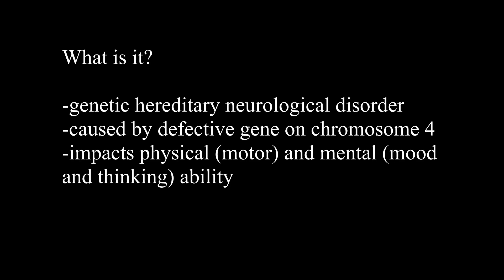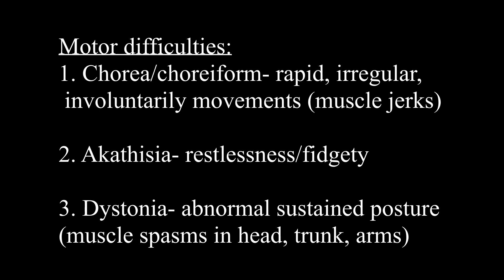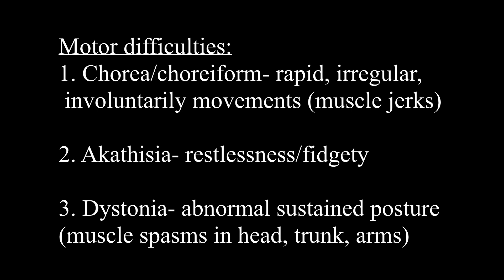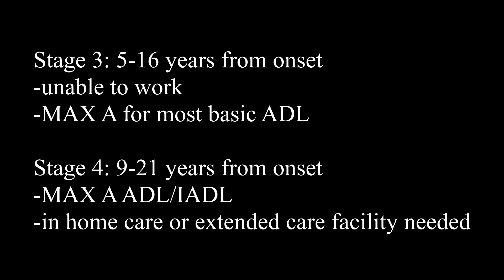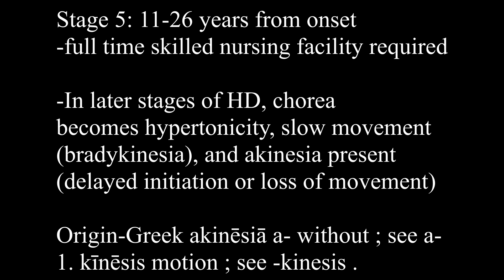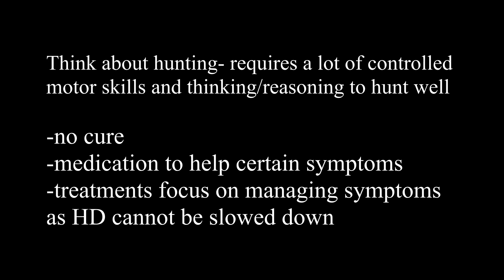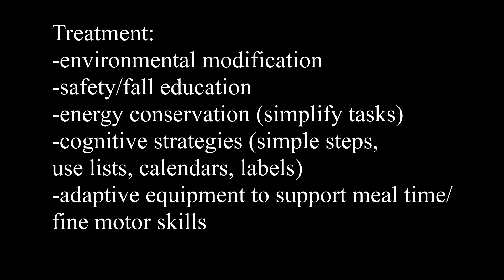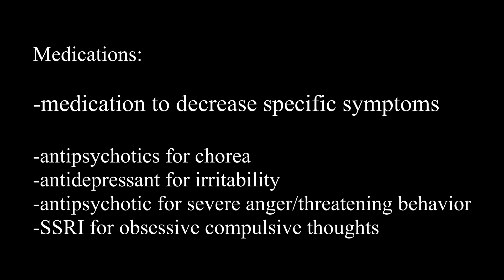OT Rex - Huntington's Disease Review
Hey guys!

I am slowly working through a list of video ideas and trying my best to get them out to all of you. I hope you enjoy this one on Huntington's Disease.